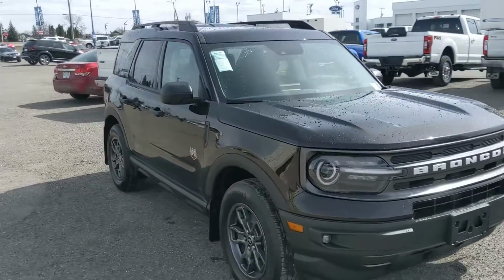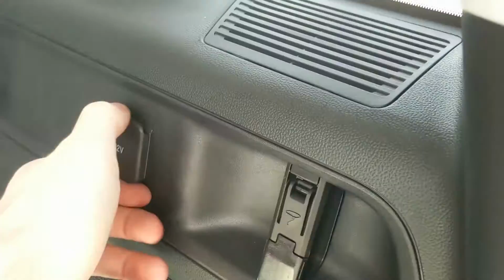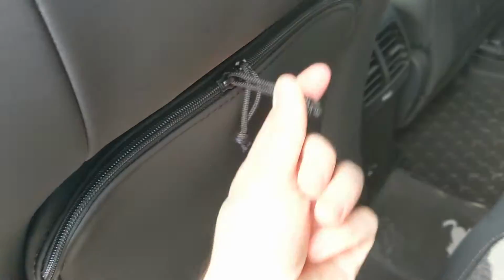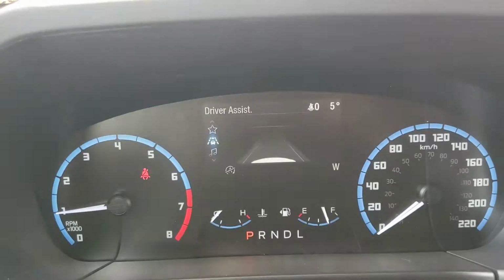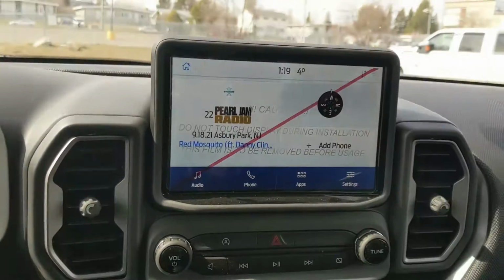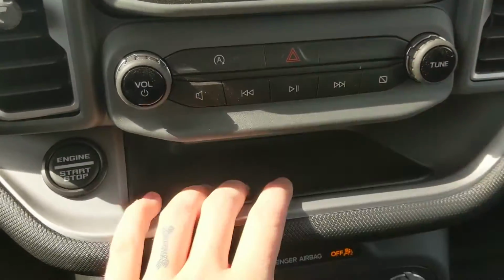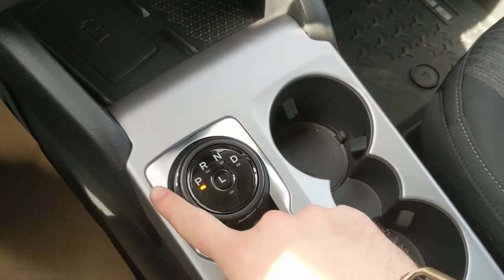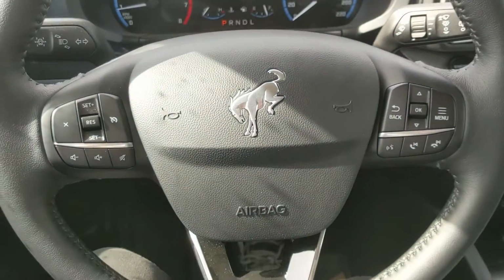2021 Ford Bronco Sport Big Bend Walk-Around | Stock# RA89721 | Prince George Ford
2021 Ford Bronco Sport Big Bend Walk-Around | Stock# RA89721 | Prince George Ford

The first-ever 2021 Ford Bronco Sport Big Bend is here and comes with great features that include FORDPASS CONNECT, BLIS w/ Cross-Traffic Alert, Lane-Keeping System, Pre-Collision Assist, Rear View Camera w/ Washer, Terrain Management System, Wireless Charging Pad, SYNC 3, 8-way Power Drivers Seat, Heated Front Seats, Electronic Automatic Temperature Control, and Remote Start System.

Coming in a Kodiak Brown exterior with an Ebony Black Cloth interior and powered by a 1.5L EcoBoost Engine.

The 2021 Bronco Sport Big Bend is just at home in the city as it is adventuring on a backwoods trail. With unmistakable Bronco style, Bronco Sport delivers the off-road goods with smart 4x4 technology and unique features that help you enjoy the outdoor lifestyle. Come visit us at Prince George Ford to take this unit for a test drive.

1331 Central Street West
Prince George, BC
V2M 3E2